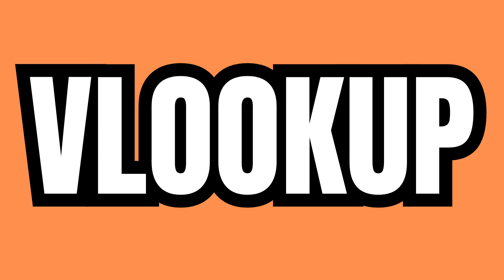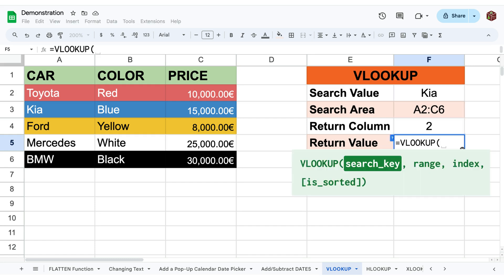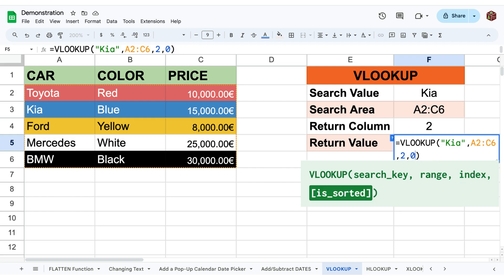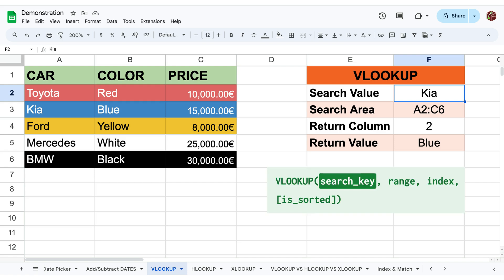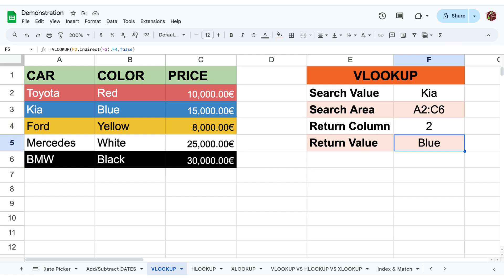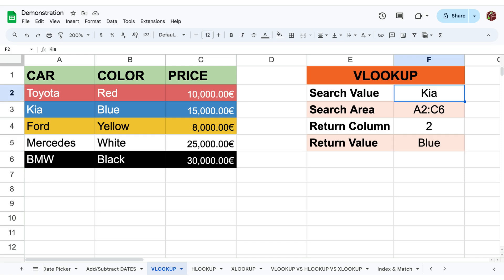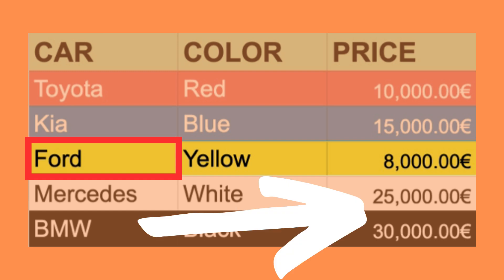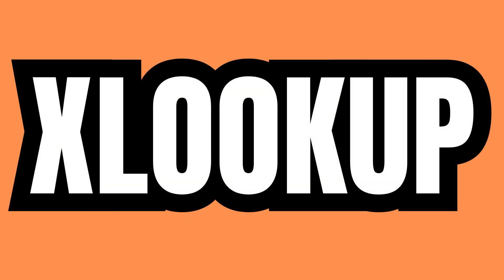How To Use VLOOKUP In Google Sheets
VLOOKUP is extremely useful, as it allows us to find a value in one column, and return the value on that row in the same or different column.

To use it simply write equals VLOOKUP and specify the:

1. ”Search Value”,
2. “Search Area” and
3. “Return Column Number”

OBS! In most cases, write FALSE or 0 as the 4th argument!

So in this example, we can see that the search value is the car brand “Kia” and the “search area” or range is A2:C6. Since I’m interested in the colour, the “Return Column Number” or index is 2, since we wish to return the second column.

And as we can see, this returns the value “blue”. However, if we are interested in the colour of a different car, we can simply change the search value. On the other hand, if we are interested in the price instead of the colour, we simply change the index from 2 to 3.

One of the biggest drawbacks with VLOOKUP is that it only allows us to return values to the right of the found value, meaning that if you want to return a value located to the left of what you are searching for, you’ll have to use a different function such as XLOOKUP instead.